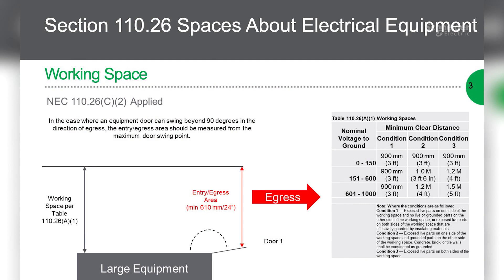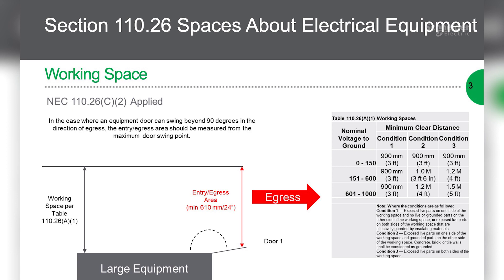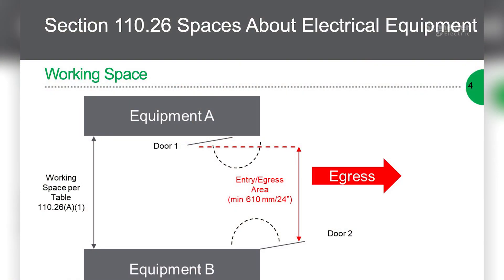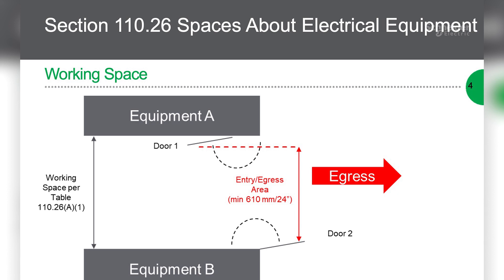2023 National Electrical Code Changes: Working Spaces and Egress | Schneider Electric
Due to new changes in the 2023 National Electrical Code, the size of the electrical room is an important factor that could result in costly changes if not properly understood. Learn more as our panelists discuss the new changes around working space and egress, and what they mean for electrical contractors.